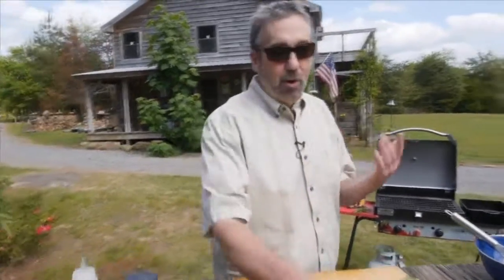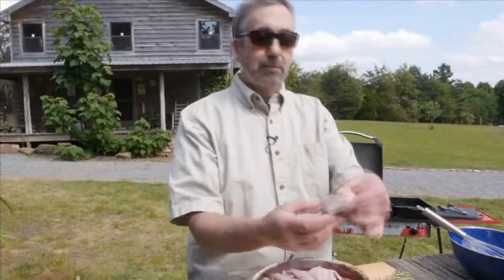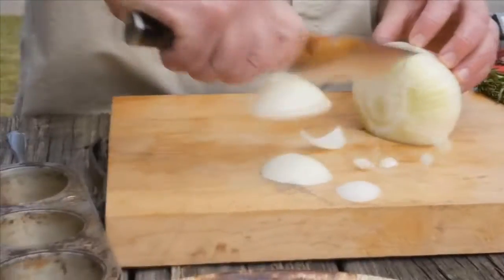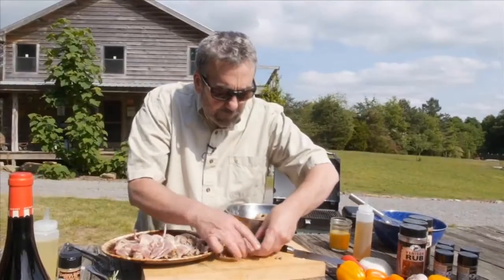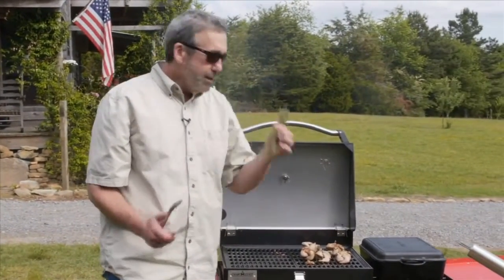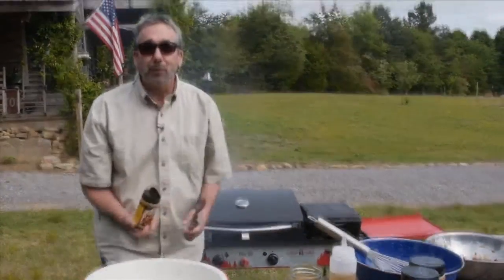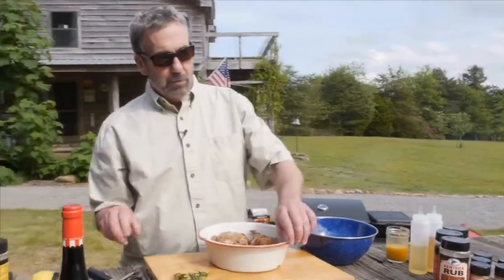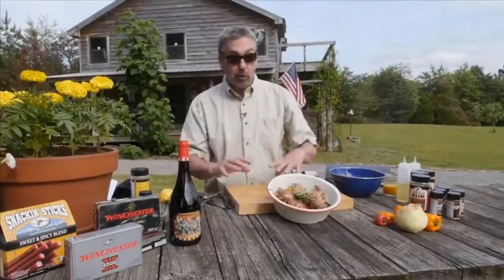Stuffed Quail with Rosemary on Sporting Chef TV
Quail stuffed with rabbit-rattlesnake sausage, grilled on a Camp Chef Grill Box and drizzled with a simple, but flavorful vinaigrette.